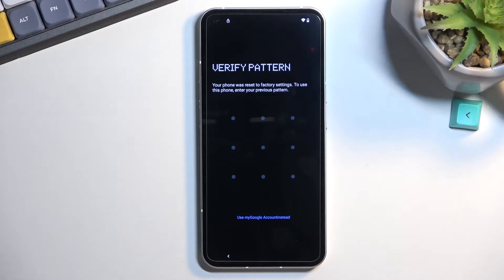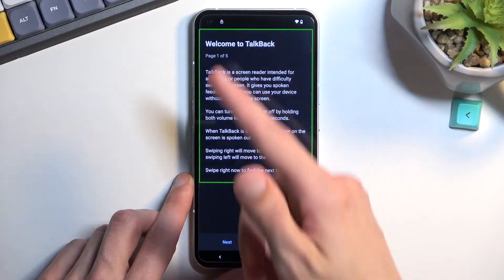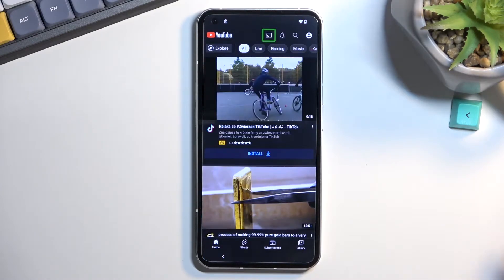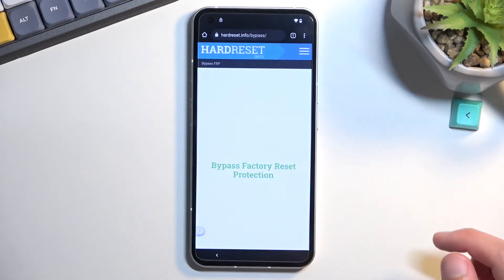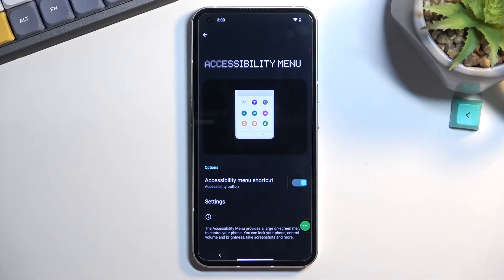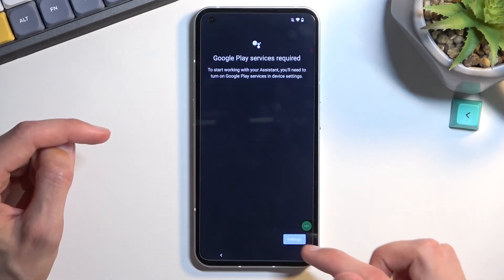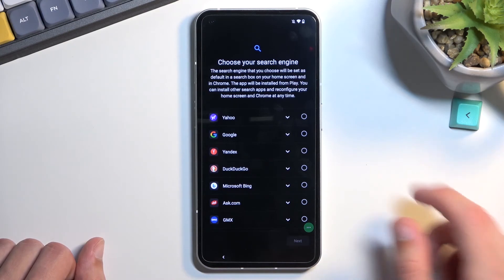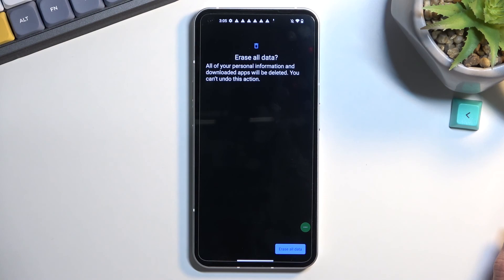Bypass Google Verification NOTHING Phone 1 | Unlock FRP | Skip Google Lock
NOTHING Phone 1 Bypass Google:
In this video, you can find the easy way to bypass Google lock on NOTHING Phone 1. If your device is locked by factory reset protection you should watch this tutorial to activate NOTHING Phone 1 without a Google account. It's the only solution for a forgotten Google password. Let's activate NOTHING Phone 1 and unlock FRP on your phone.

How to bypass Google Account protection in NOTHING Phone (1) with Android 12 and security patch 06.2022?? How to remove factory reset protection on NOTHING Phone 1? How to unlock FRP on NOTHING Phone 1? How to bypass Google verification on NOTHING Phone 1? How to skip Google lock on NOTHING Phone 1?